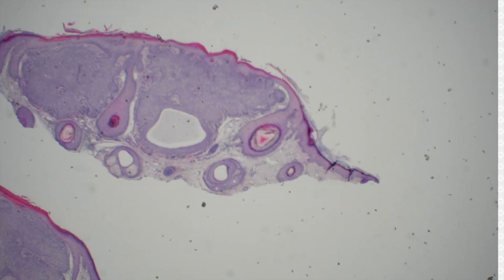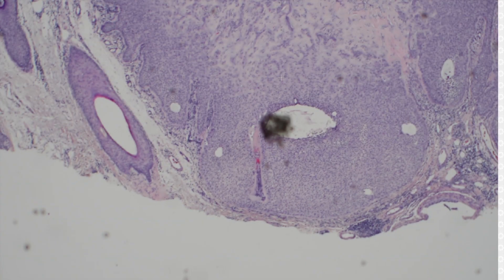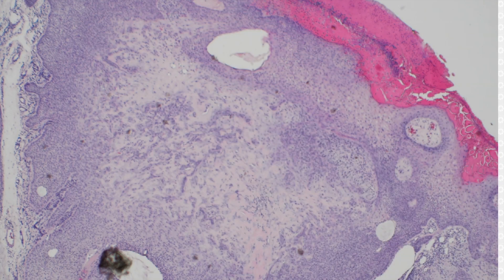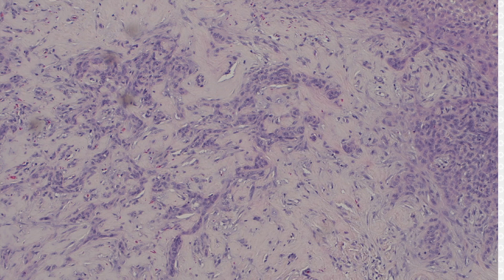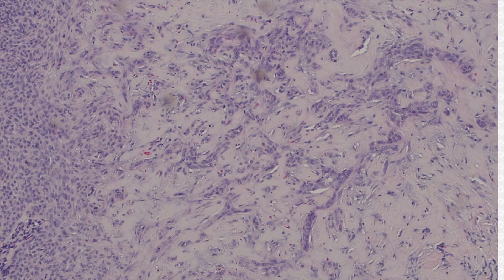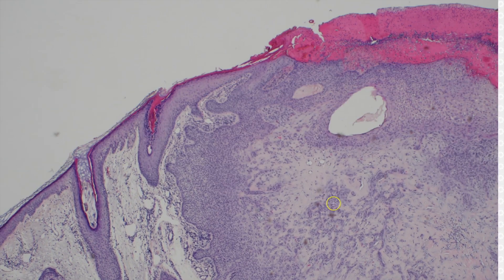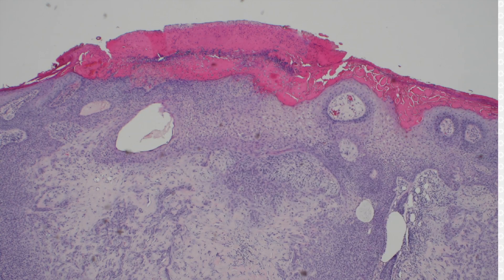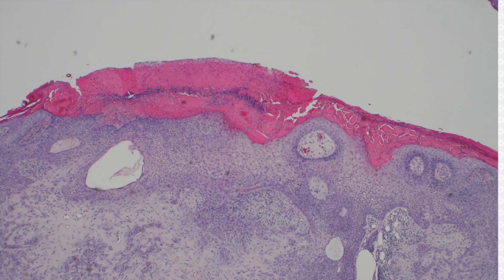Desmoplastic Trichilemmoma: Dermpath in 5 Minutes (dermatology pathology dermatopathology)